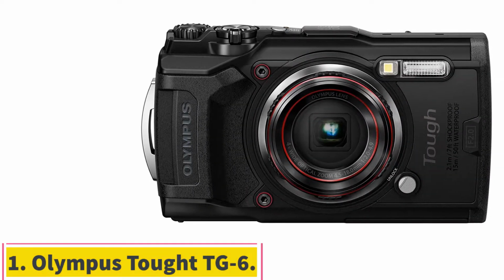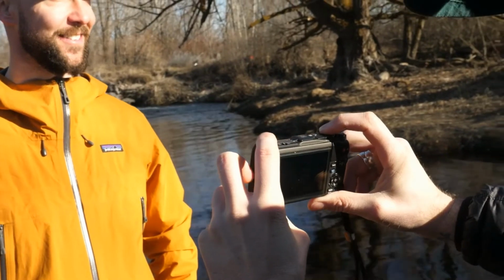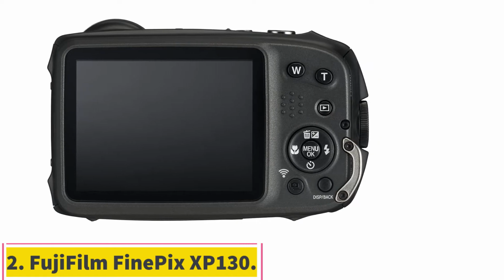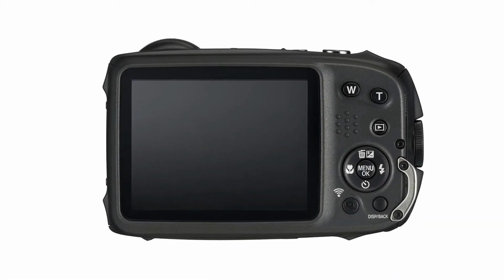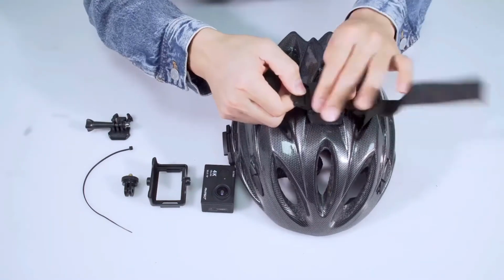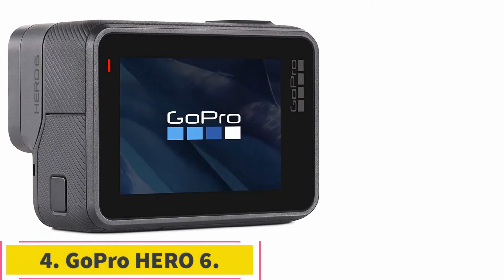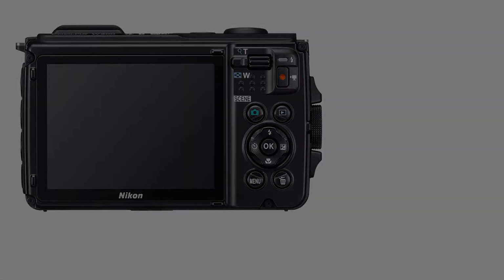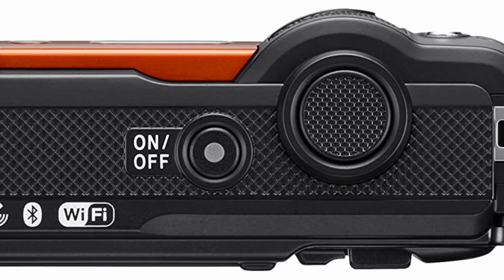✅TOP 5 Best Underwater Camera 2022 | Waterproof Cam review 2022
1. Olympus Tought TG-6 Waterproof Camera.
2. FujiFilm FinePix XP130 Waterproof Camera.
3. AKASO EK7000 4K Waterproof Camera.
4. GoPro HERO 6 Waterproof Camera.
5. Nikon W300 Waterproof Digital Camera.

Hey guys in this video we are going to be checking out the Best Underwater Camera. You Can Buy Right Now. We made This List Based On Our Personal Opinion and hours of research & we have listed them based on the type of features and Price. We have Included options for every type of user so whether you are looking for the best budget.

      owners.